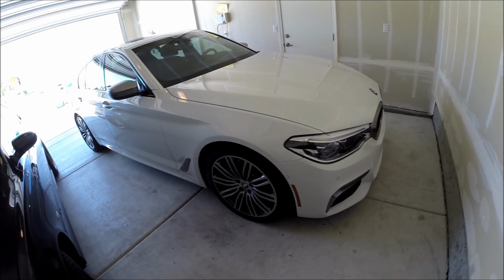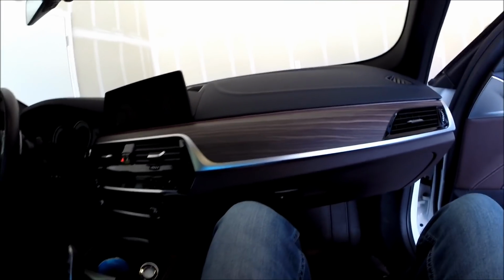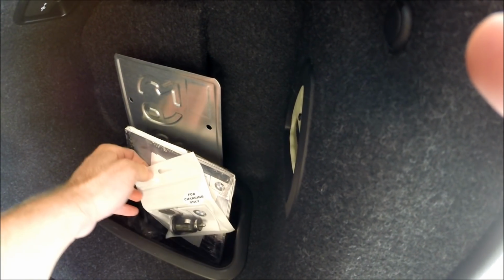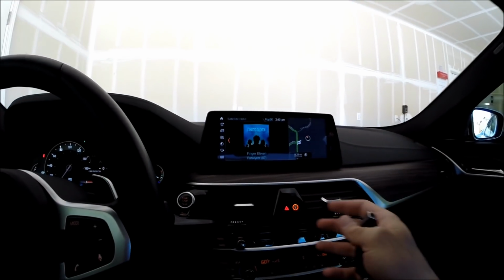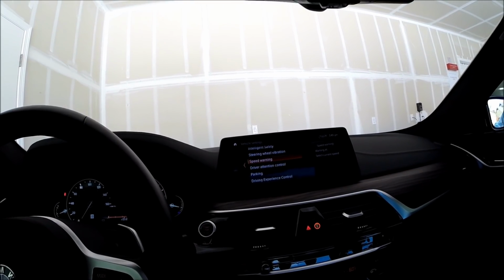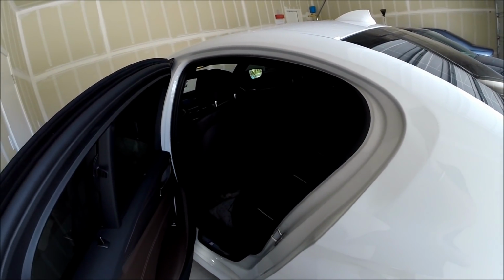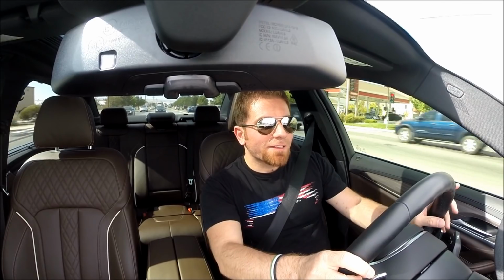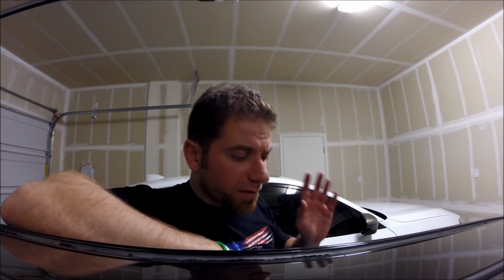BMW M550i Owner In-Depth Review - Before You Buy a BMW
Hello YouTubers,

Today I show you around the M550i xDrive in depth so hopefully you find this video helpful if you are considering buying this particular car.

Happy motoring :)